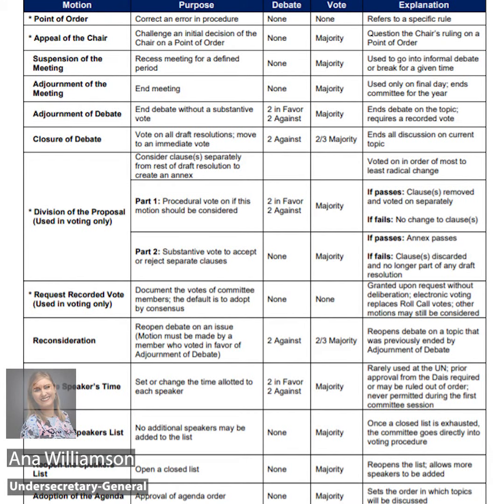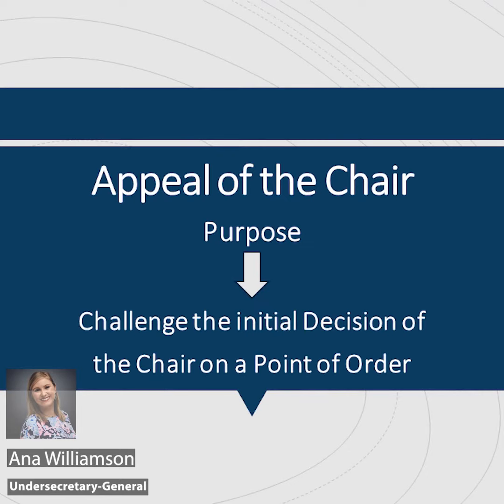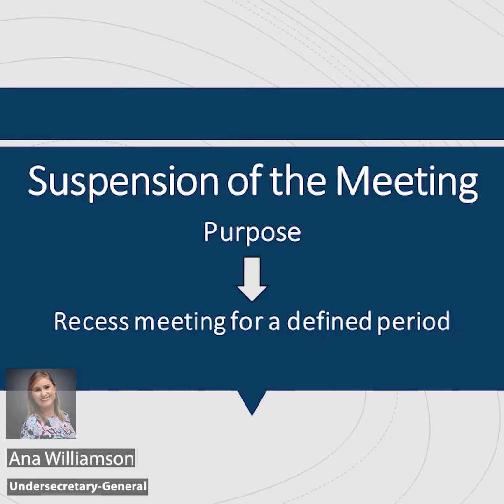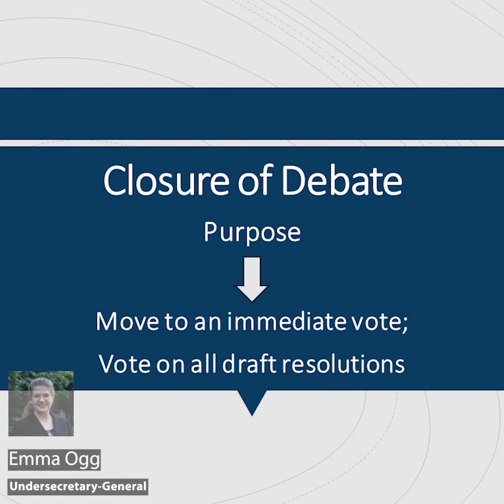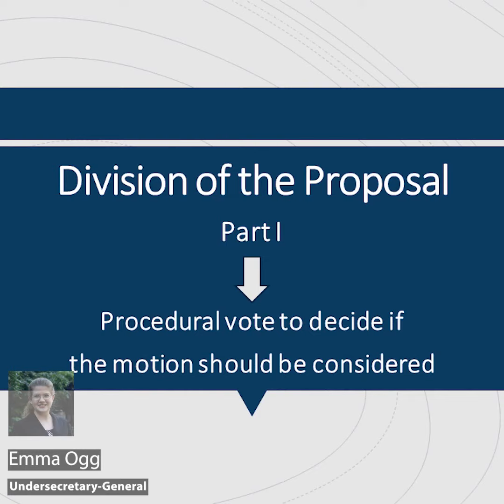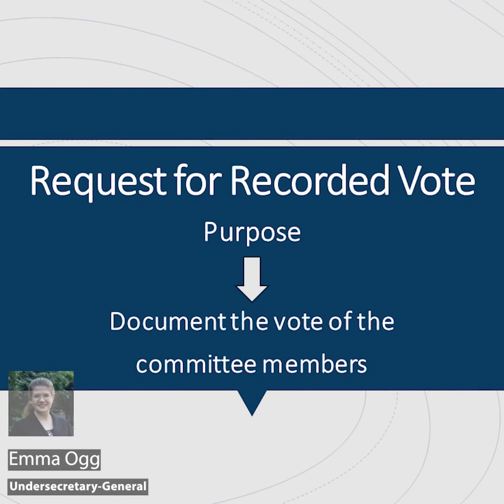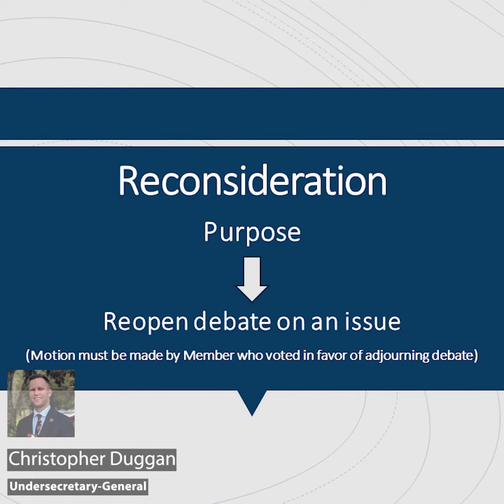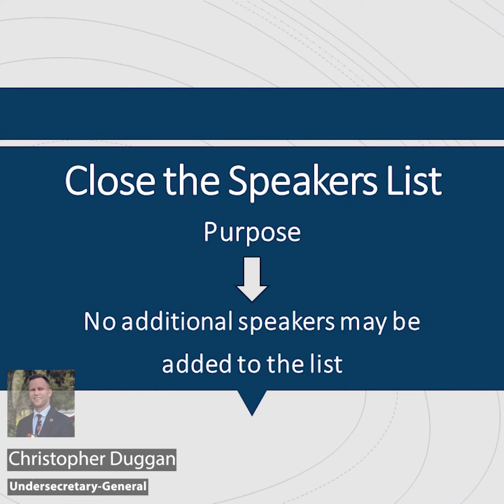NMUN DC 2021 Rules Training Video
A quick overview of the NMUN Rules of Procedure short form.